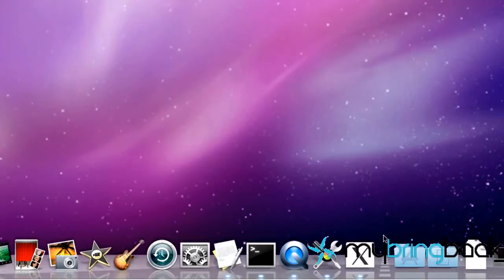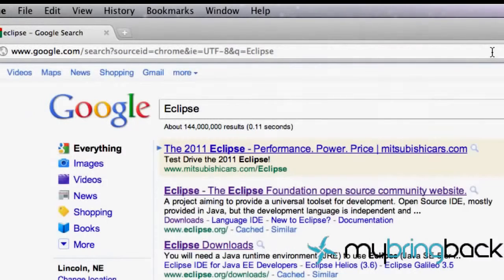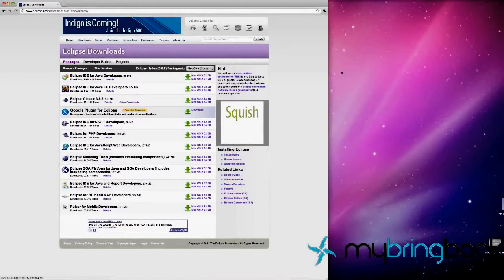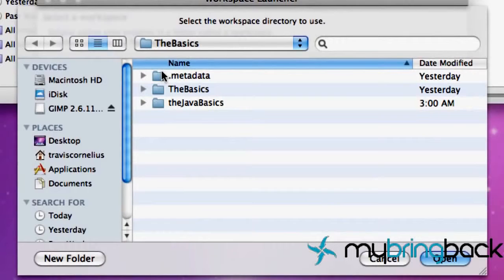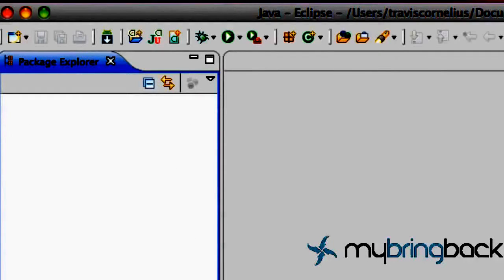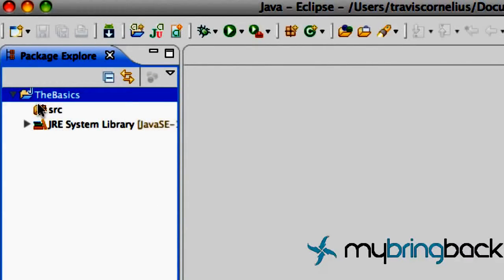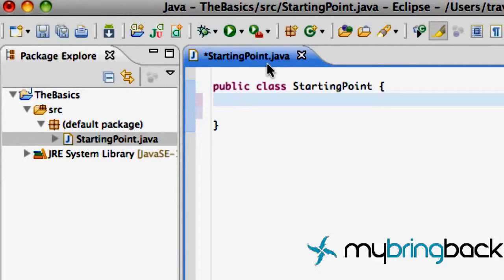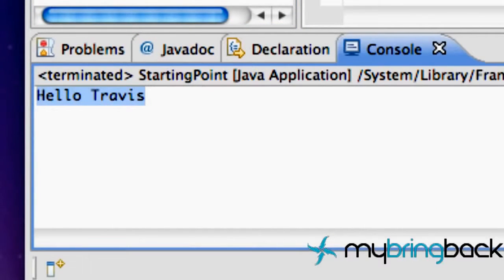Java Hello World Application | Install Java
Java Hello World Application
Java hello world
First java program
print in java
first java application
how to install Java
compile and run Java application  on Mac
Install Java on Mac
JDK
Run my first  java application in Windows
Run my first  java application in Mac